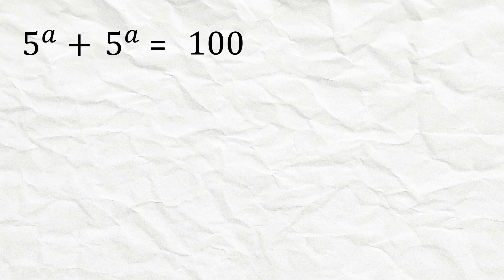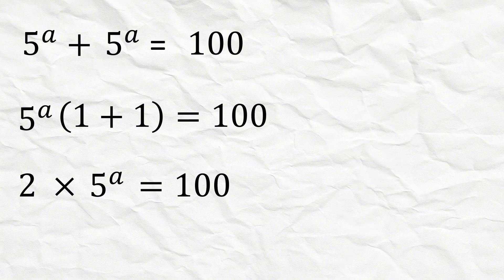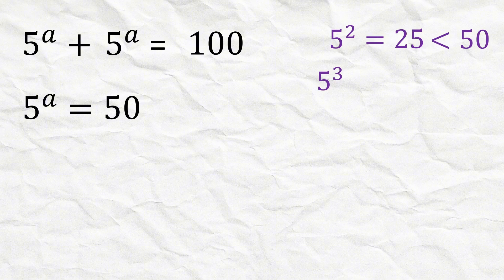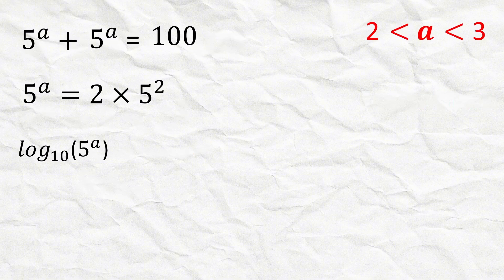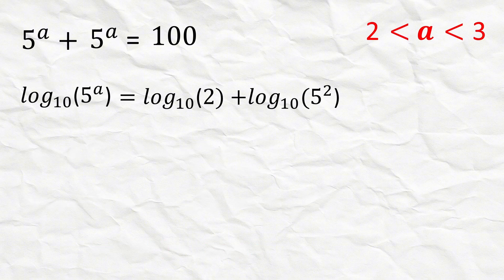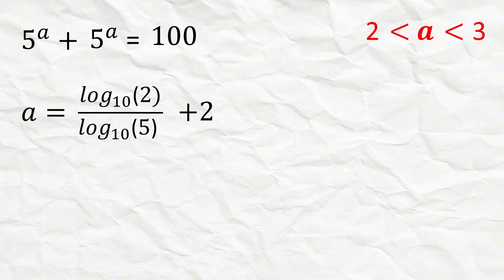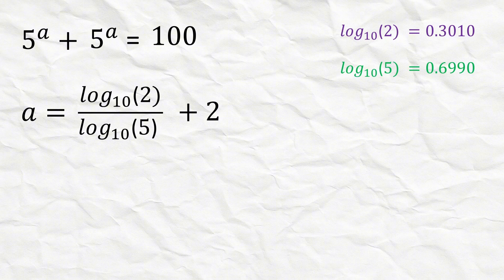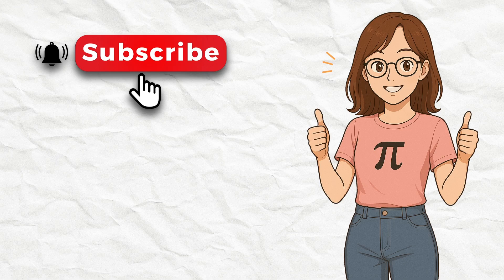Logarithm Formula & Maths Puzzles | How to Solve This Exponential Equation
How do you solve an exponential equation like 5^a + 5^a = 100? 🧠 It looks simple, but finding the exact value of 'a' requires a clever approach!

In this video, we break down a "nice" exponential problem using a powerful logarithm formula and basic algebra. We’ll show you how to factor the expression, simplify the numbers, and use logarithmic rules to isolate the variable. This is a classic maths puzzle that tests your understanding of exponents and logarithms.

📌 In this video, you will learn:
A "magic" factoring trick to simplify 5^a + 5^a.
How to estimate the value of 'a' before solving (Why is it between 2 and 3?).
Applying the logarithm formula (\log m^n = n \log m) to solve for unknown powers.
The step-by-step breakdown of \log 2 and \log 5 to find the final approximation (a \approx 2.43).

Whether you're prepping for a math test or just love a good logic challenge, this algebra hack will boost your math intuition!